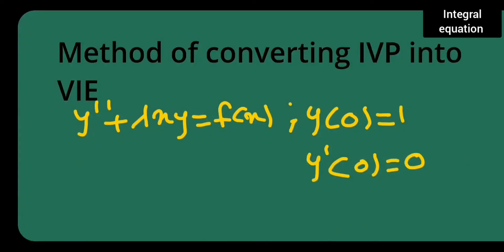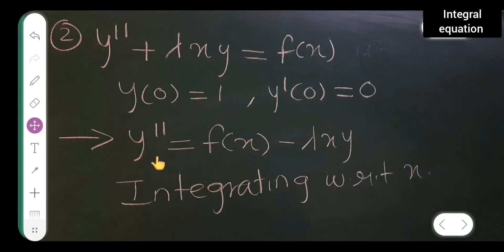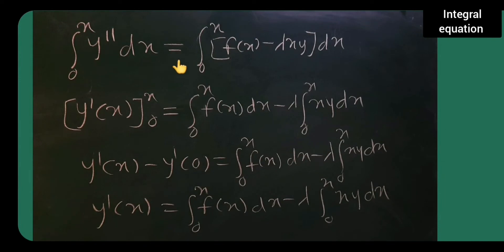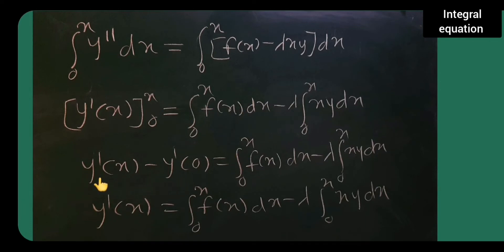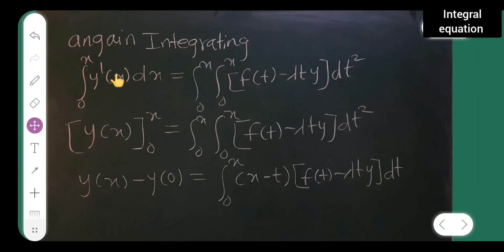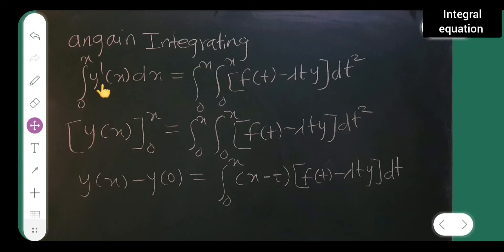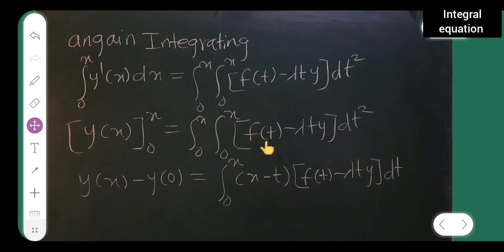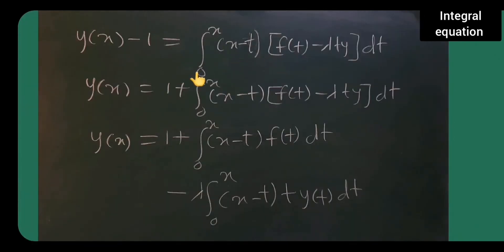integral equation: method of converting initial value problem into voltera integral equation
in today's session we are going to learn integral equation: method of converting initial value problem into voltera integral equation